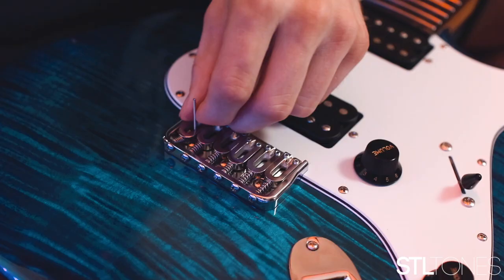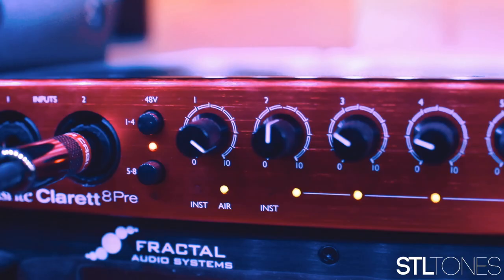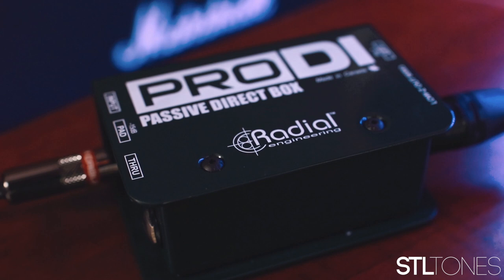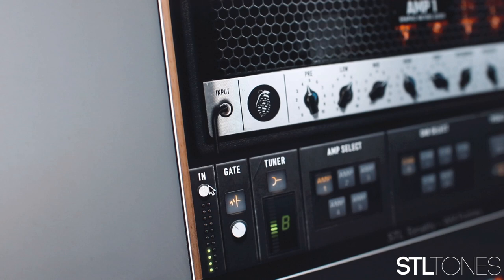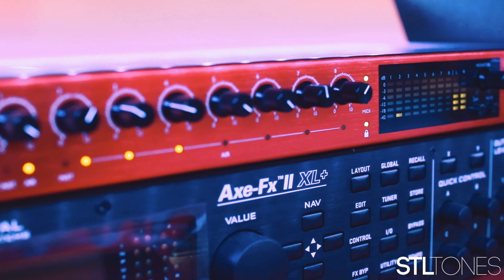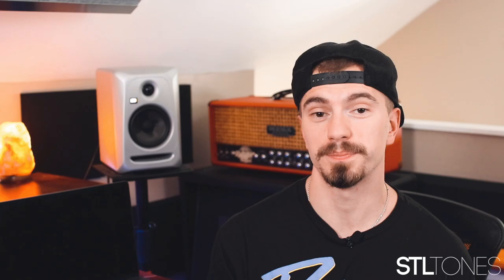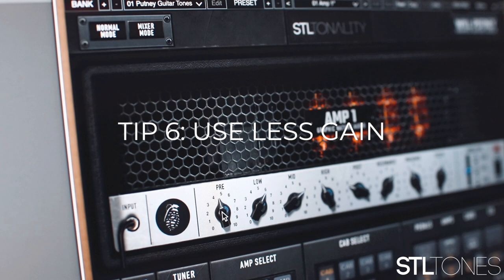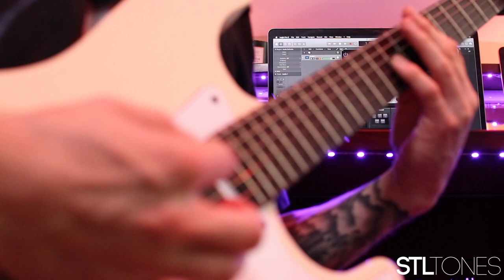STL TONES: 7 TIPS TO GET THE BEST PLUGIN GUITAR TONES (Episode 4)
In this video, we cover 7 tips to follow when using your guitar or bass plugin. These are just a guideline, but they will get you on the right track to get the best results possible.

What type of video would you like to see next?

Learn more about all our products at stltones.com